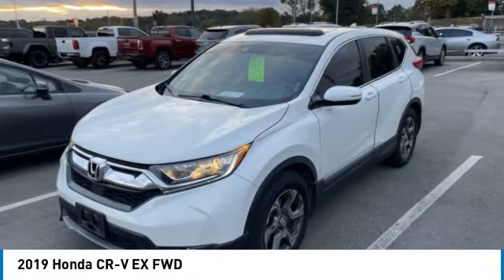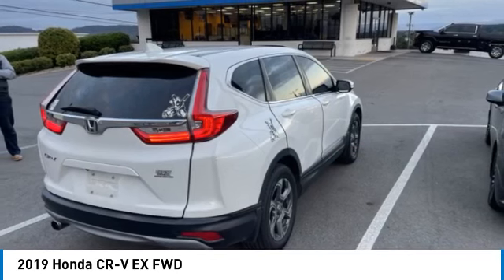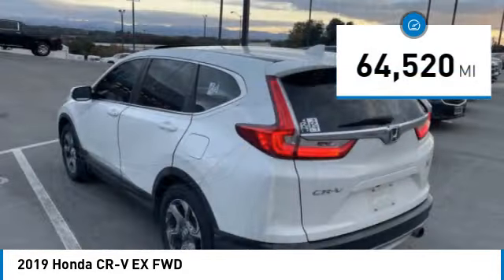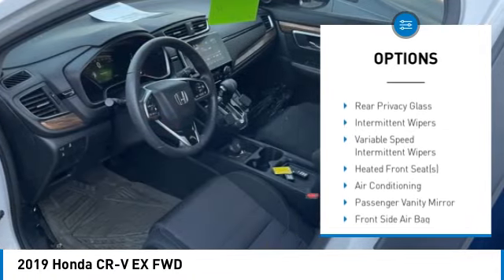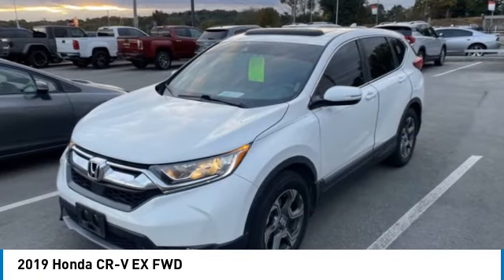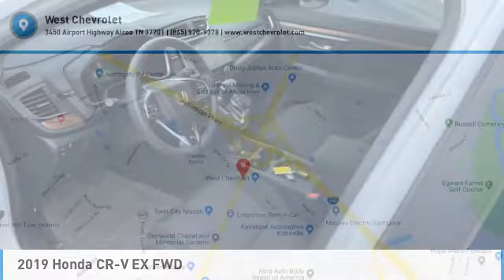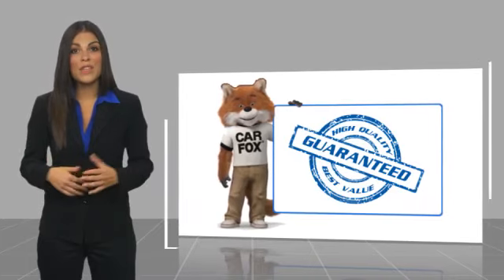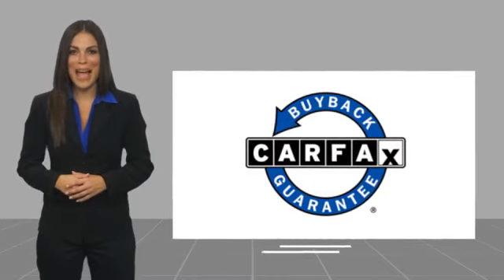2019 Honda CR-V Alcoa TN P1356A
2019 Honda CR-V EX FWD

West Chevrolet
3450 Airport Highway

Don't miss this 2019 Honda CR-V. It's equipped with great features. You'll want to take this vehicle home. Make a great choice today.